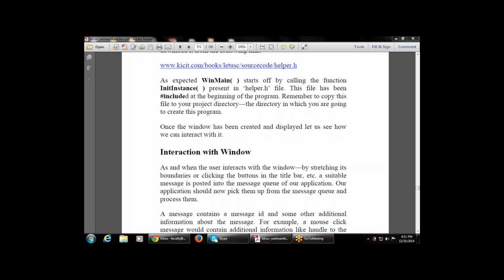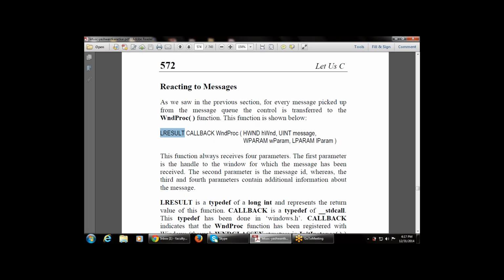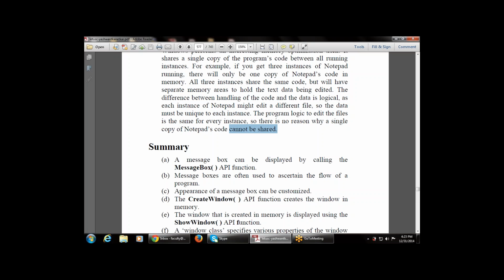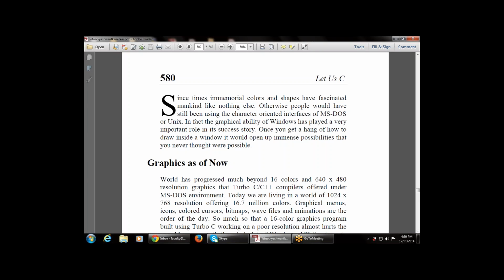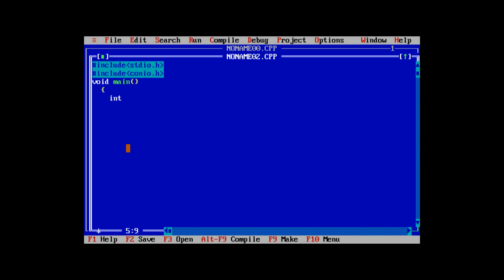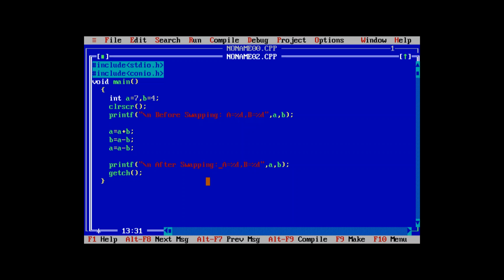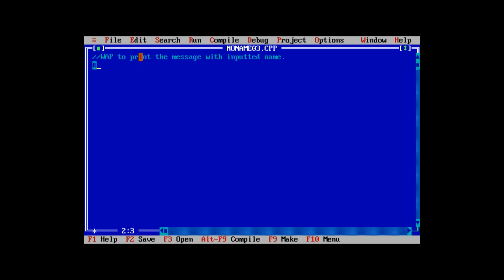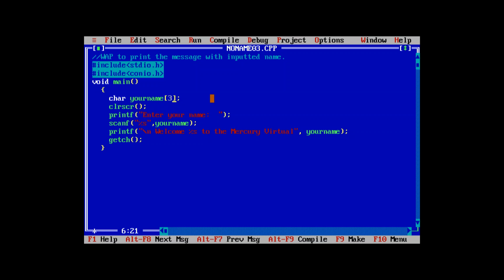Procedural Programming -Chapter-18 Graphics Under Windows